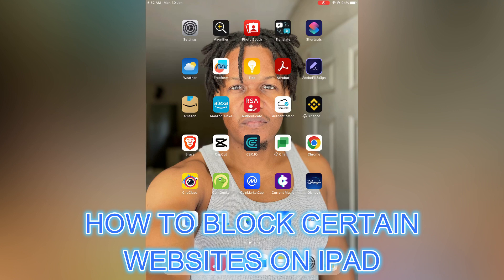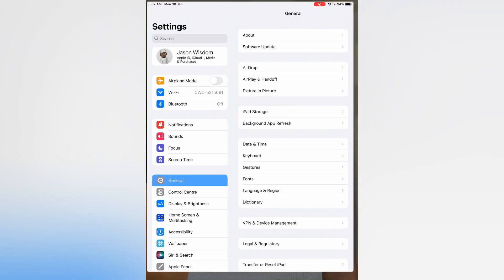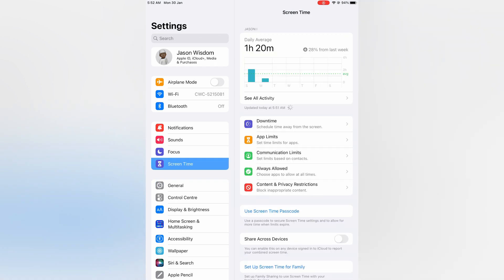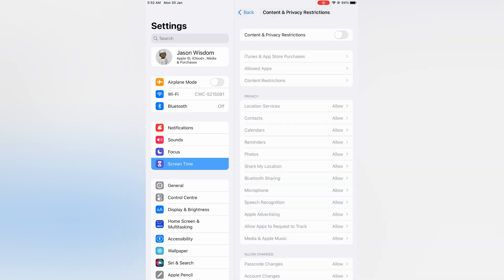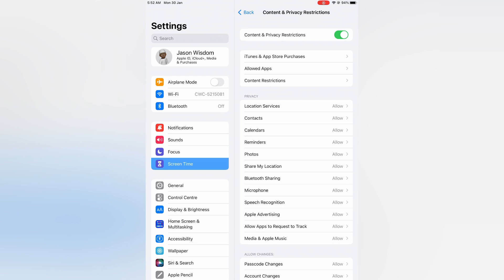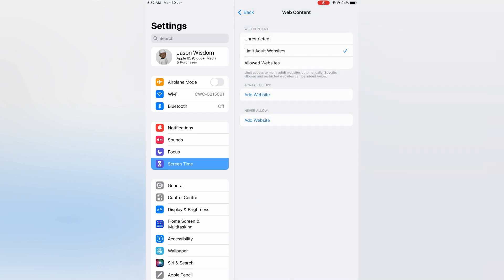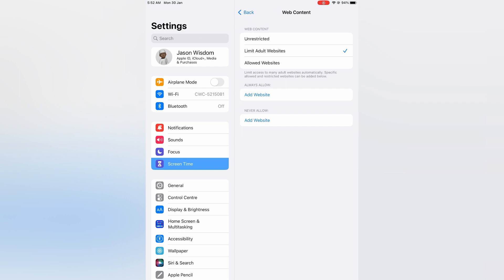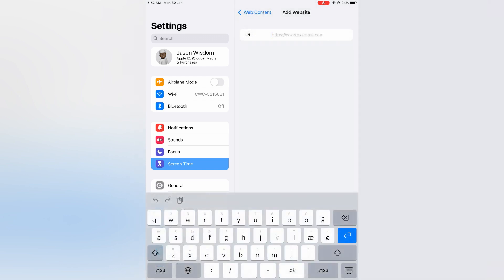HOW TO BLOCK CERTAIN WEBSITES ON IPAD 2024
HOW TO BLOCK CERTAIN WEBSITES ON IPAD